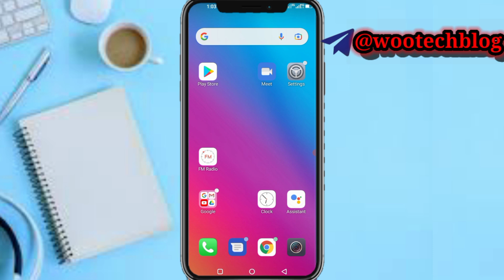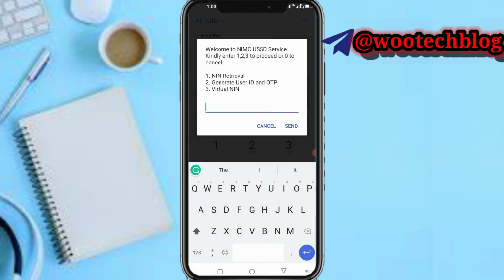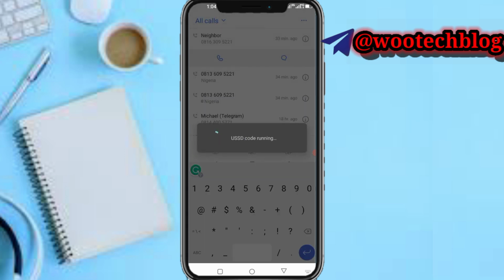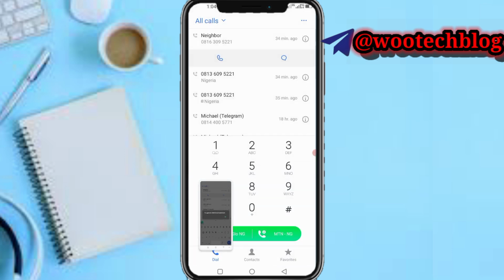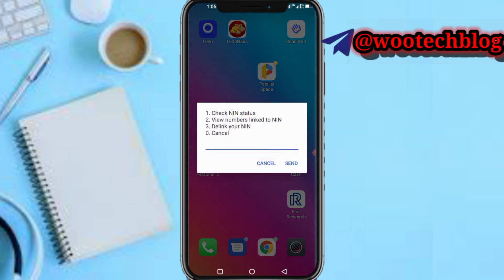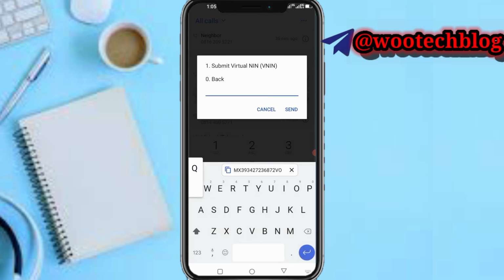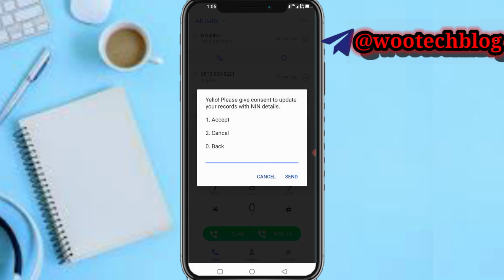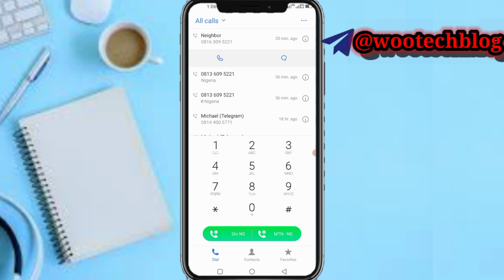How To Link NIN To MTN (Step By Step Tutorial)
We'll guide you through the simple steps to link your National Identification Number (NIN) to your MTN account. Are you an MTN subscriber who wants to link your NIN but doesn't know where to start? Look no further! Our comprehensive tutorial will walk you through the entire procedure, ensuring a smooth and hassle-free experience.

🎯  This video will guide you through each stage, explaining all the necessary documents and requirements. Don't worry if you're not tech-savvy; our instructions are beginner-friendly and easy to follow. Throughout the video, we'll share valuable tips and tricks to ensure a seamless linking experience. Don't miss out on enjoying uninterrupted mobile services while staying compliant with government regulations.

?sub_confirmation=1

Twitter Handle

🔑 Related Keywords 🔑